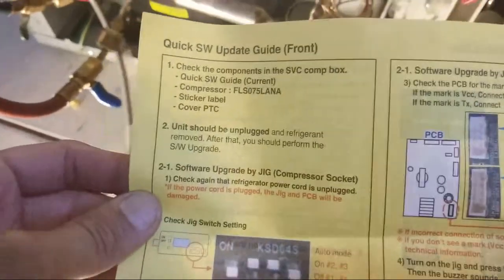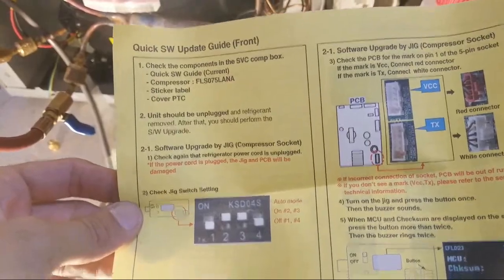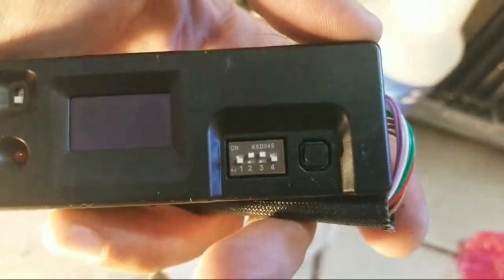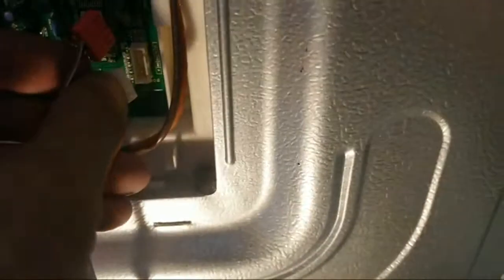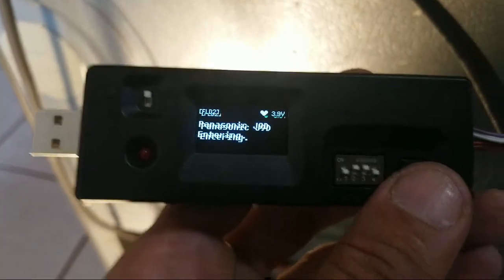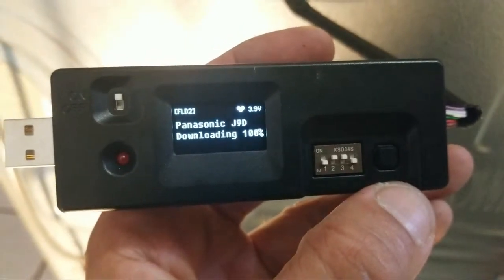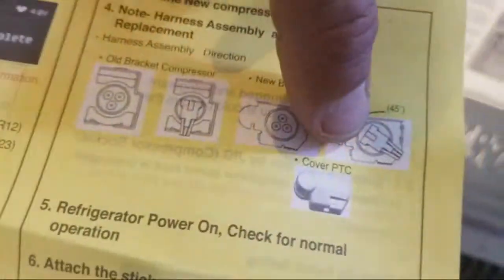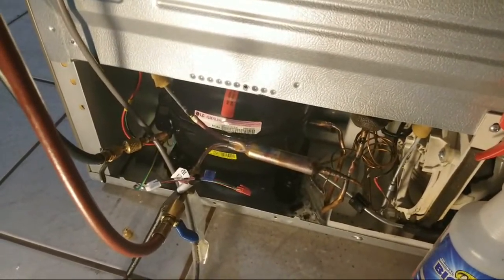techtalk Updating Universal LG compressor TCA38091801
Click here to purchase LG jig

LOVE PEACE AND HARMONY ❤✌🎵

If you are enjoying and benefiting from this content, Please show support to  the channel and click below.

SHOW SUPPORT SIGN UP TO OUR PATREON PROGRAM AND RECIEVE WEEKLY VIRTUAL WORKSHOPS AND ACCESS TO OUR WALKIE TALKIE APP GRANTING YOU PEER TO PEER SUPPORT INSANTLY WITH OUR OTHER MEMBERS CLICK BELOW AT

For the best book on showing you the tech side of appliance repair purchase:

For the best book on the business side

For a complete list of sealed system tools please visit our video

AMJ’s simple and  transparent appliance repair lead generation program can generate 3-5 new customers per day without having to pay anything upfront.
They offer a $100 credit to all new applicants coming from TMM Appliance Network.

For scheduling,routing, customer service database please check out workiz